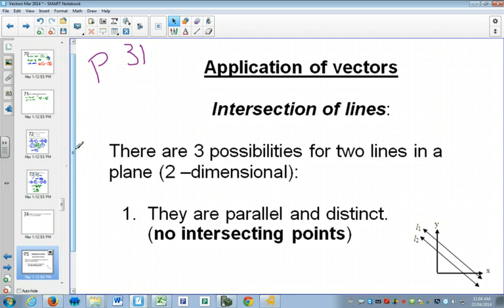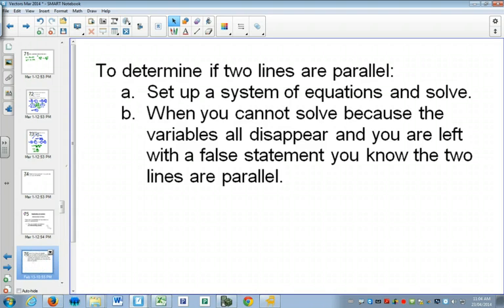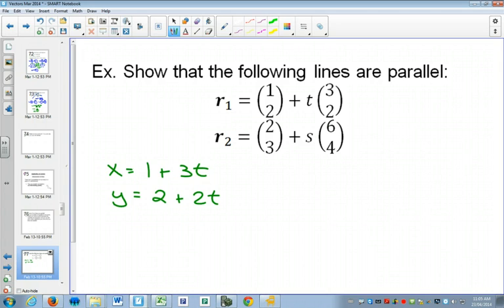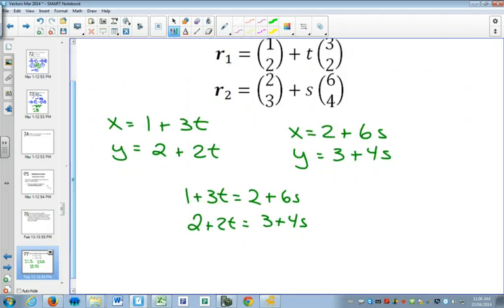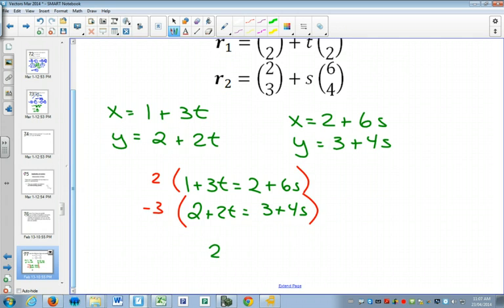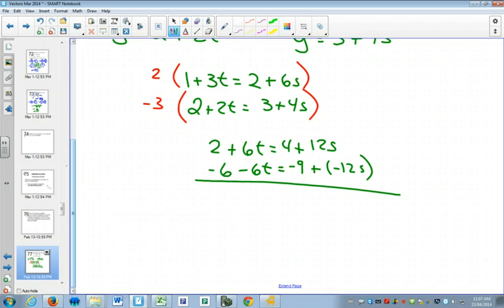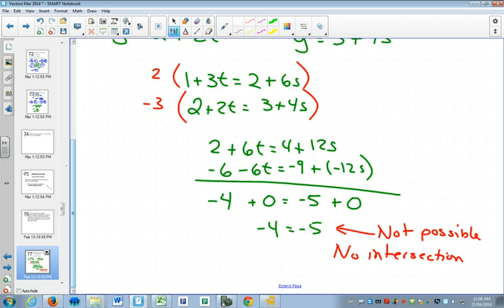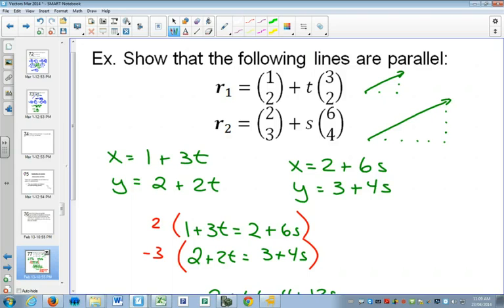MA42 IB Vectors Parallel Lines